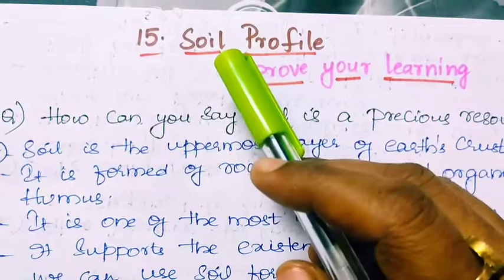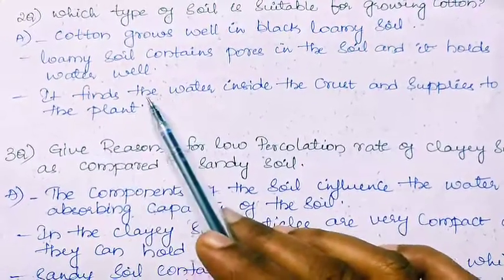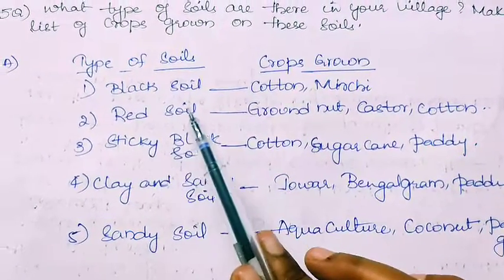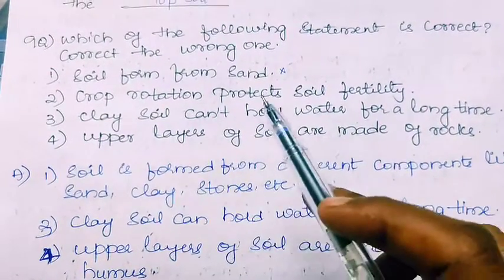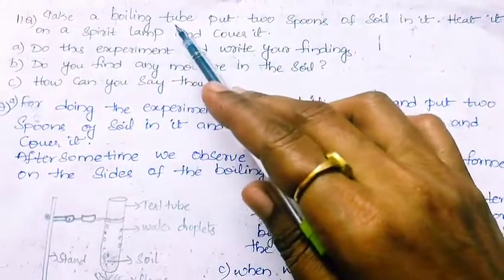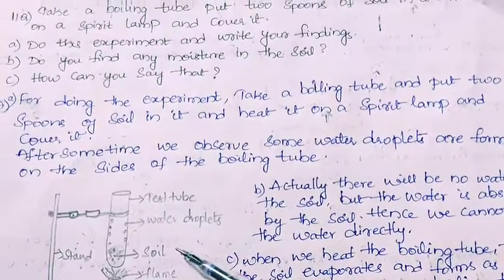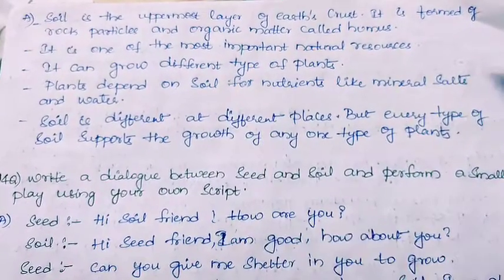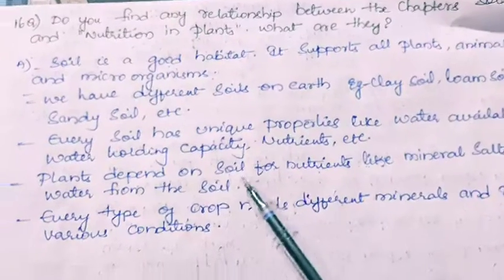15 SOIL-OUR LIFE # Question and Answers # 7th Class Science@Science Innovators 🌱